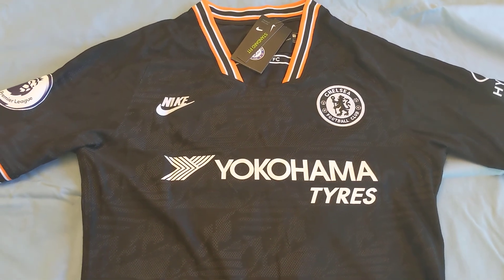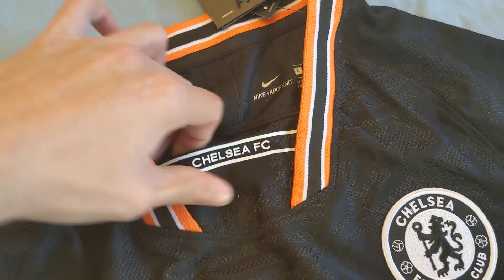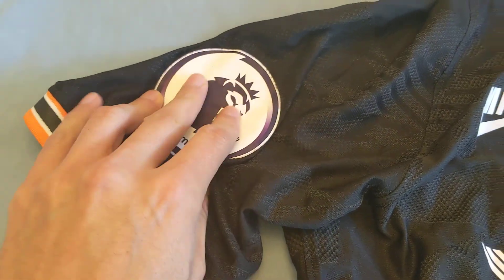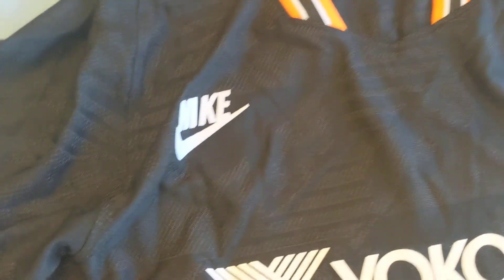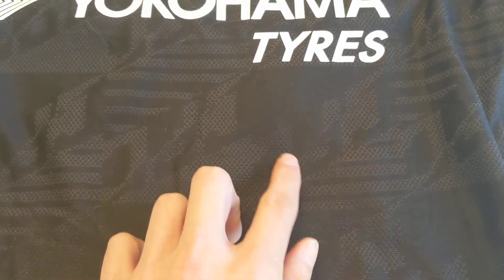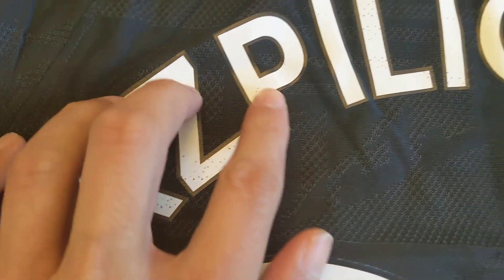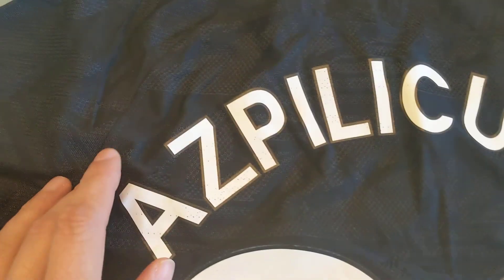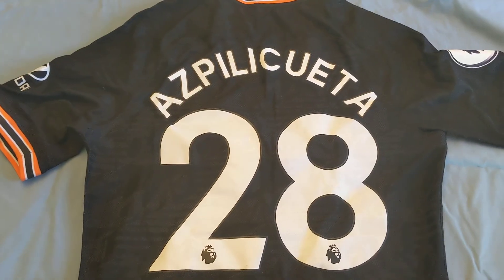Minejerseys 19-20 Chelsea Third Soccer Jersey (Player Version)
Unboxing of 19-20 Chelsea Third Soccer Jersey (Player Version) from minejerseys.cn